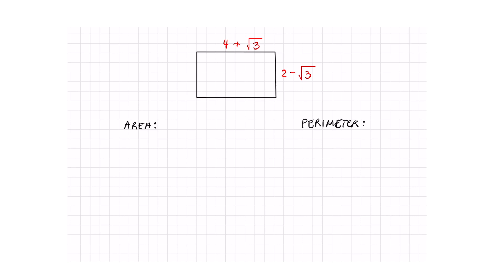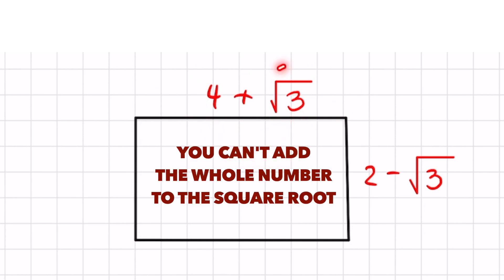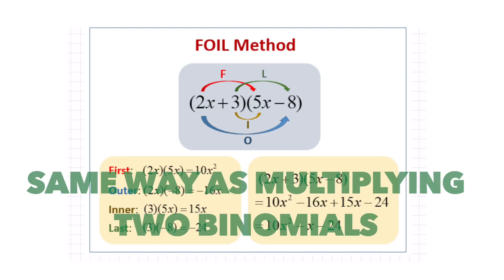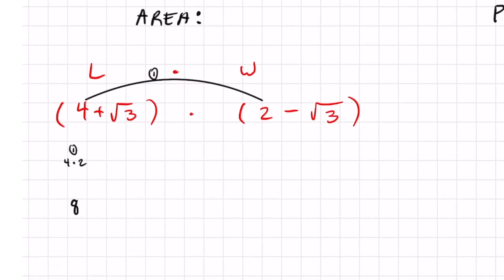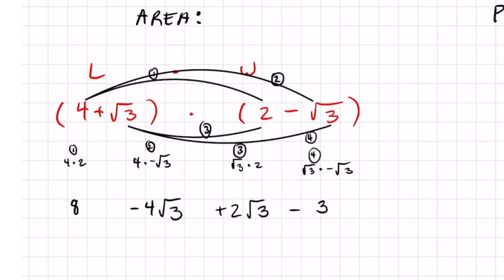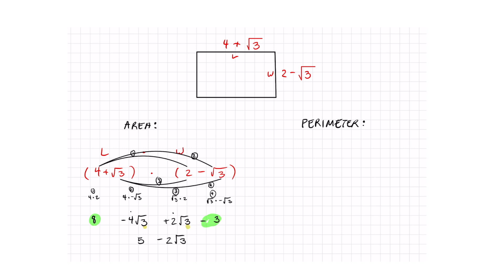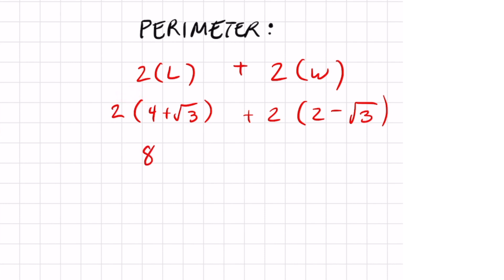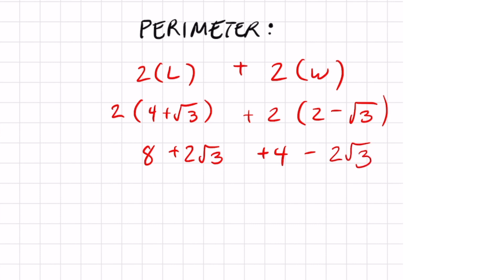How to Calculate Area with Radicals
This is a review on multiplying radicals and finding the area and perimeter of a rectangle.

0:00 Intro
0:39 Find the Area
2:13 Find the Perimeter